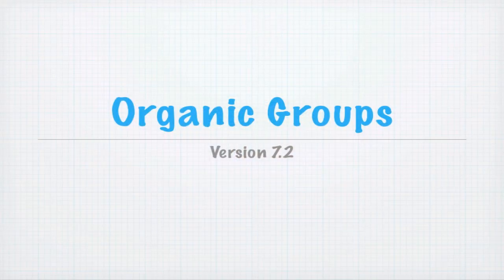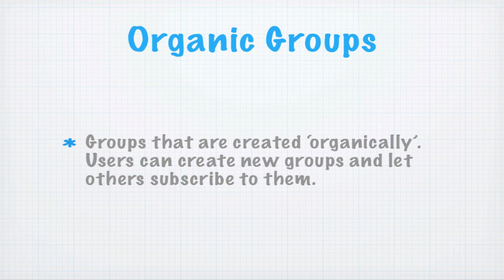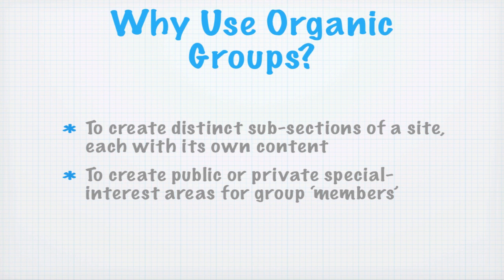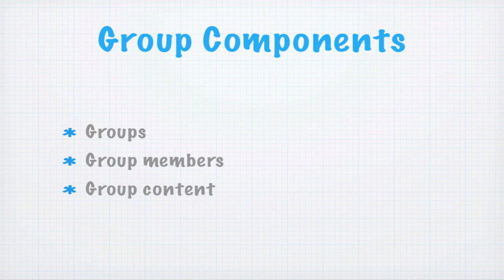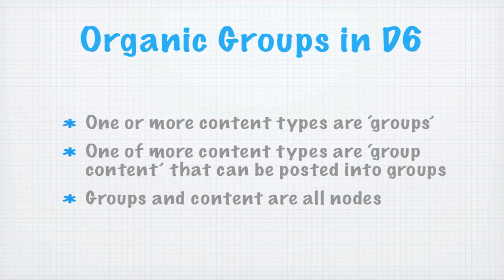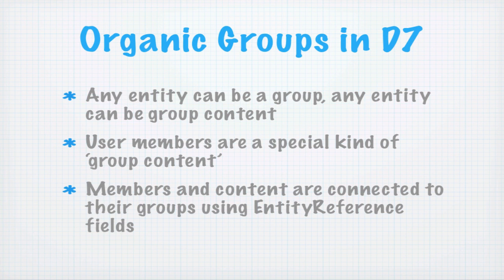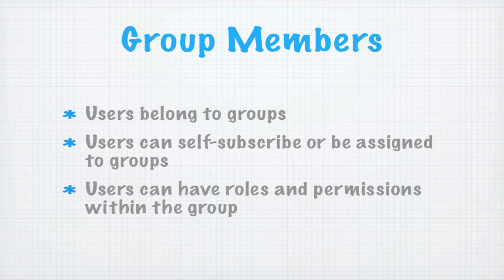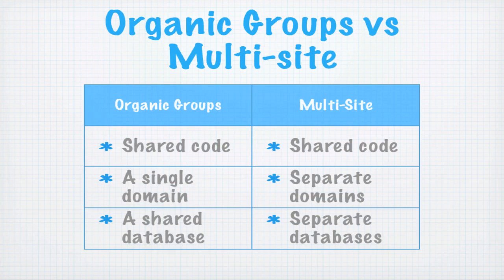Organic Groups Overview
In this presentation Karen walks us through the basic concepts of the Organic Groups 7.2 module, also known as OG. She looks at what OG can do for us, explains how it works in Drupal 7 with entities, and does a brief comparison of OG with a multi-site installation.